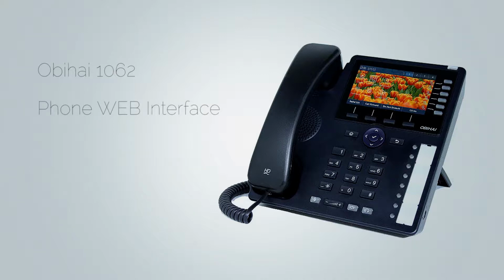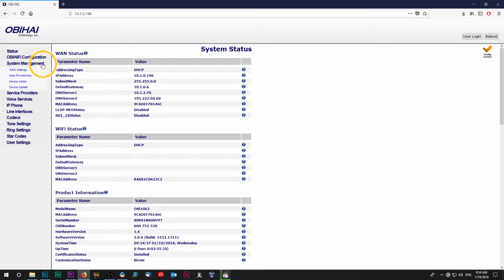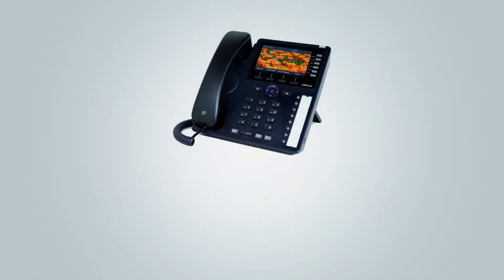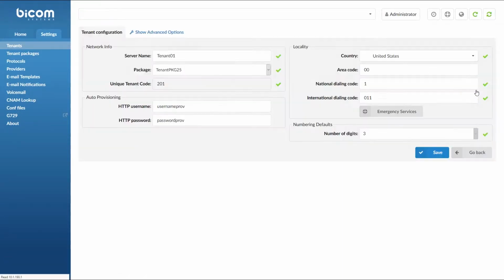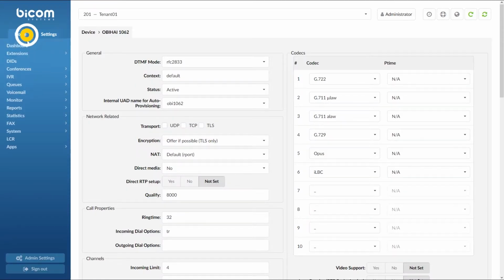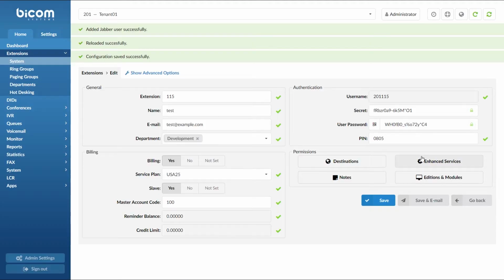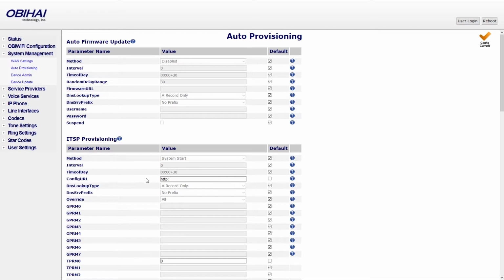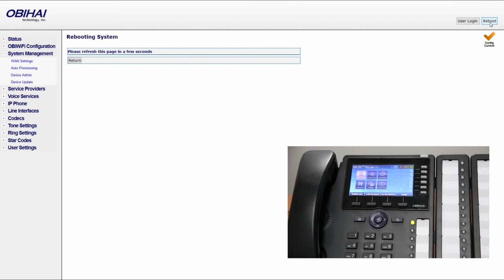Auto Provisioning Obihai for PBXware 5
Video tutorial explaining Auto Provisioning setup for Obihai phone on PBXware 5.